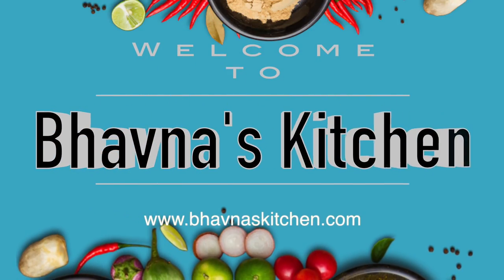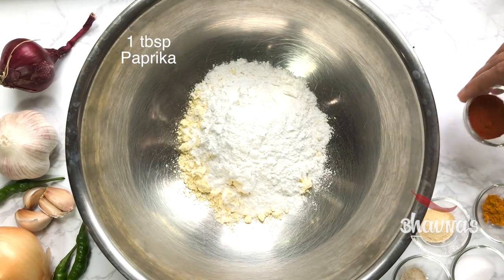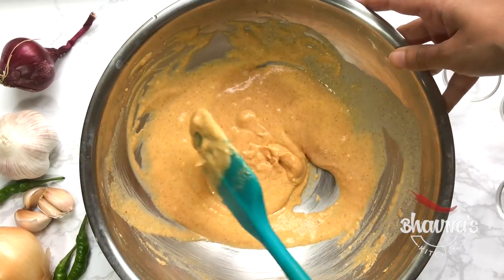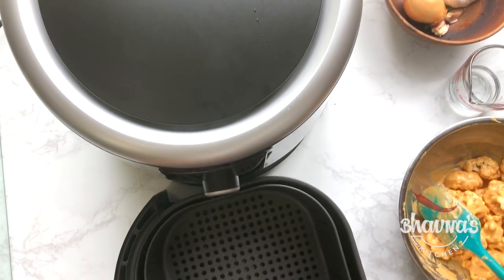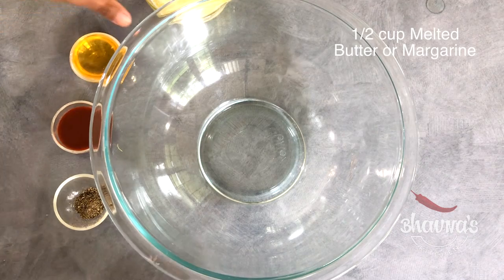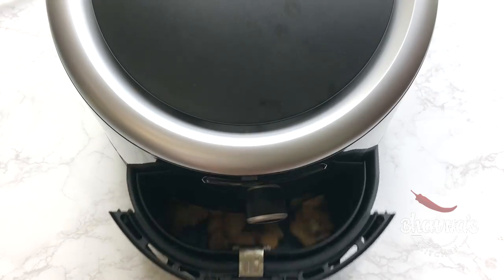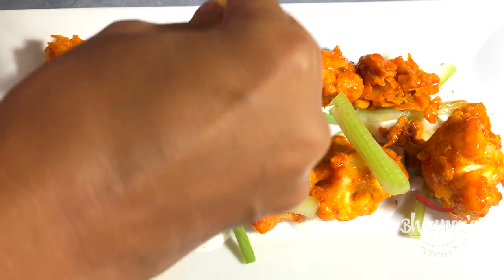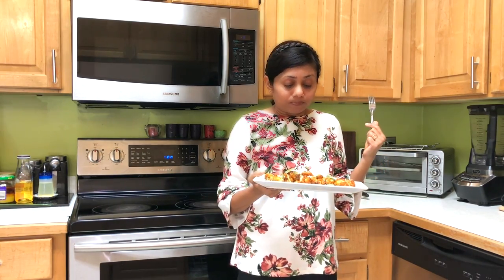Buffalo Cauliflower Bites/Wings Inspired from CPK Video Recipe | Air Fryer Bhavna's Kitchen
Baking Cooking Battered Cauliflower can be baked in the oven at 350F till crispy, or shallow/deep fry. For the vibrant red sauce color, paprika can be added to the buffalo sauce.
These Buffalo Cauliflower Bites or aka wings are Vegan, Gluten-free friendly and also air fried with just a tsp of oil.  his secretly healthy recipe is so good, no one will miss chicken wings!

Products in this video:
OMORC Air Fryer XL, 5.8qt Airfryer Oil Free Cooker with Hot Air Circulation Tech for Fast Healthier Food, 7 Cooking Presets - LCD Touch Screen and Knob Control (Recipe Book included, 5.5L Capacity)

Habor Air Fryer, 5.8QT Air Fryer Xl Oven, Oilless Deep Fryer Cooker with Digital LCD Screen, 1800W Power Air Fryer Auto Off and Memory Function, Detachable Basket Dishwasher Safe, with Free Recipes